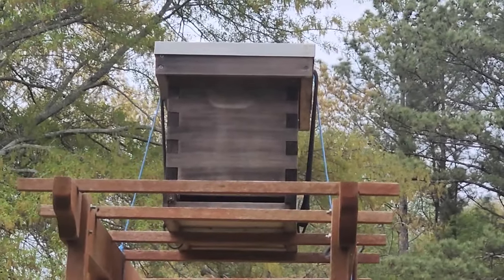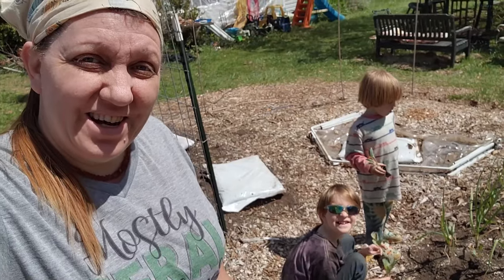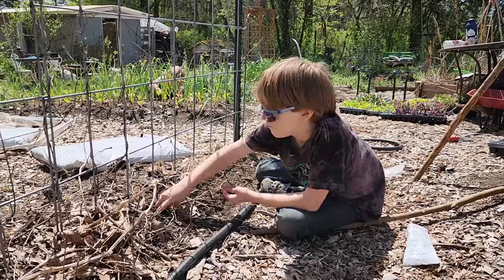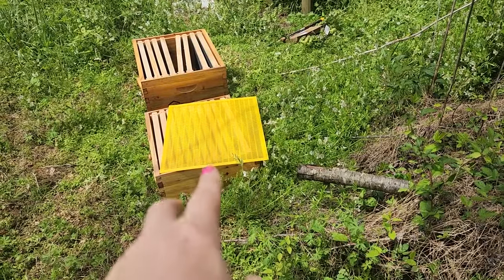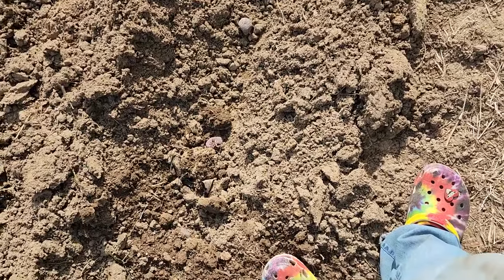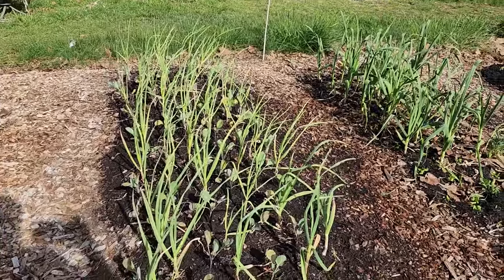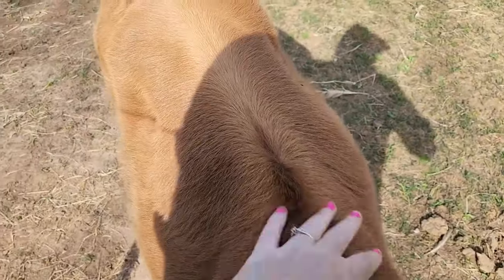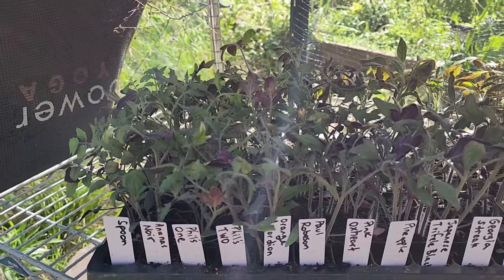More Bees in the Garden and a Whole Lot of Brassica and Allium Planting!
While the kids plant our late spring crops we are faced with more swarms to catch. Exciting times on the homestead!